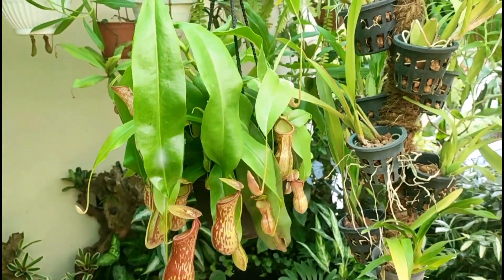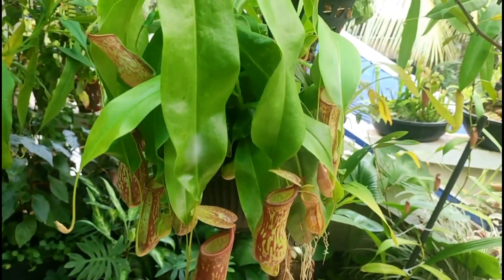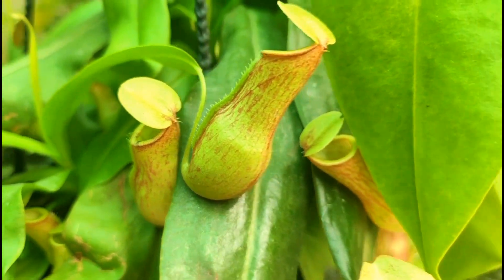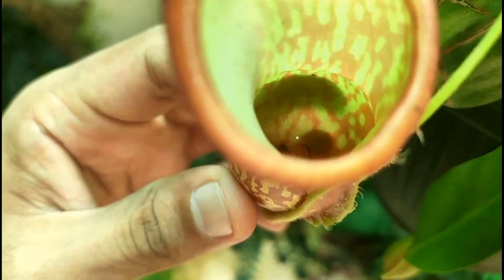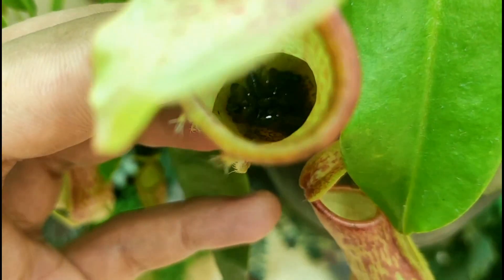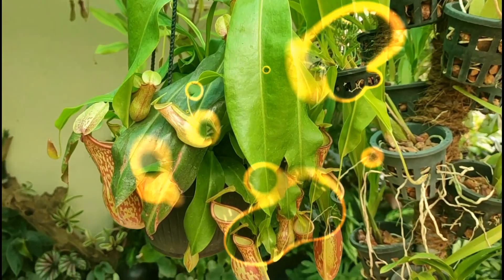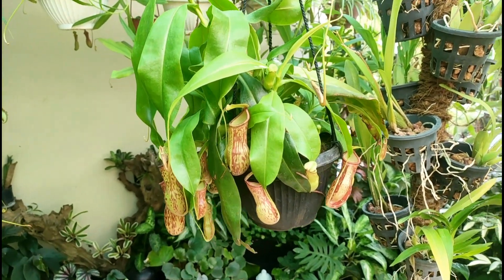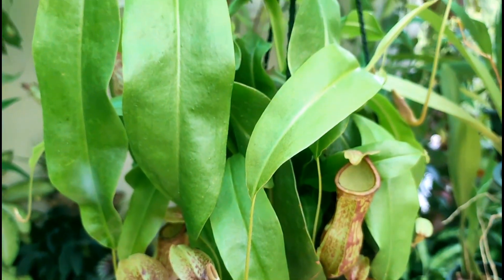Nepenthes 'Gaya Buddha' - Hybrid Pitcher Plant Care And Culture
Nepenthes are a fascinating group of carnivorous plants that are highly diverse and unique in the plant world. They spark alot of curiosity in young minds about plants and could lead them to choose a career in Botany. I still remember my little mind getting baffled by the concept of a plant catching and consuming insects. To this day i still feel a sense of awe when i see my own plants catch their own meals. I will be posting more Nepenthes care videos soon. Hope you all liked and enjoyed this video. Happy Gardening guys.
My Personal Insta Acc: @kumr_nrml